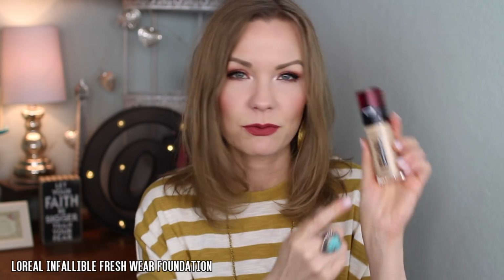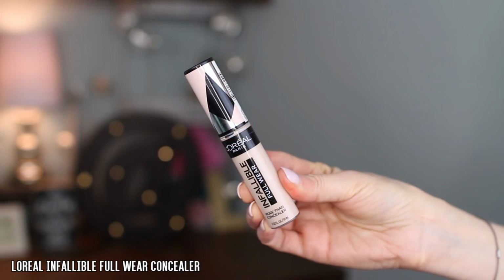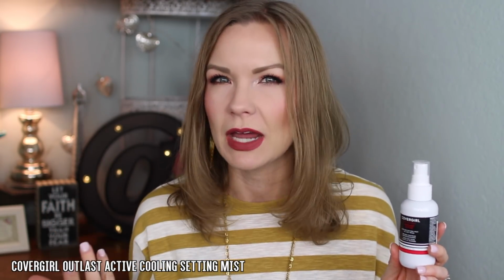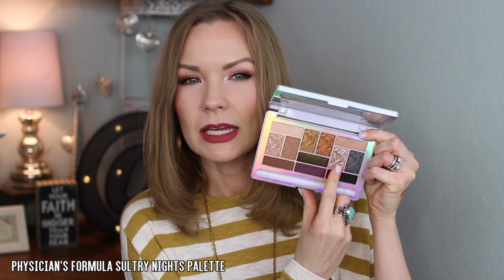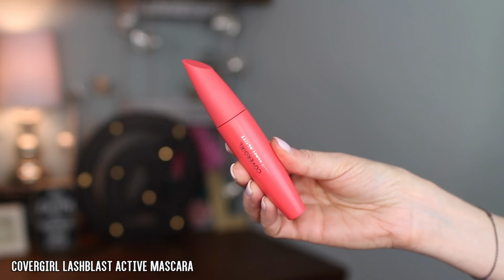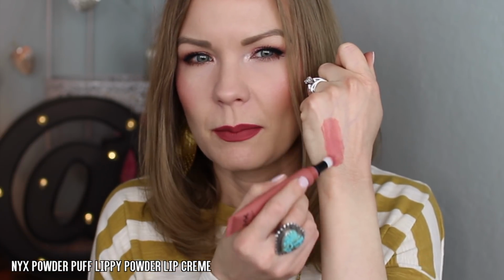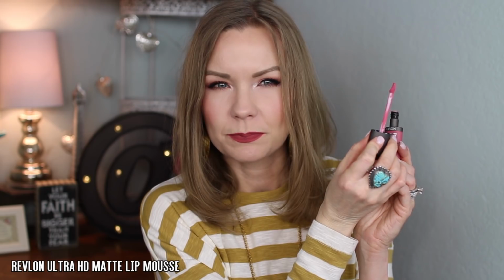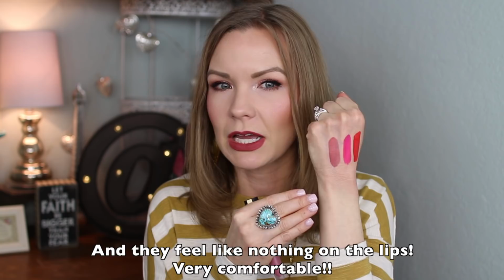New at the Drugstore 2019 - Loreal, Revlon, NYX, Almay, Etc | LipglossLeslie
Hey guys!  Another new at the drugstore video for you guys!!

IMPORTANT INFO:
PRODUCTS MENTIONED:
Loreal Infallible Up to 24 Hour Fresh Wear Foundation in 420
Revlon Photoready Candid Natural Finish Anti-Pollution Foundation in 110
Loreal Infallible Full Wear Concealer in Fawn
Covergirl Outlast Active Cooling Setting Mist*
Physician’s Formula Butter Eyeshadow Palette in Sultry Nights
Covergirl Get in Line Active Liquid Liner*
Covergirl LashBlast Active Mascara*
Almay LipVibes Lipstick in Go Wild
NYX Powder Puff Lip Powder Lip Creme in Best Buds
NYX Candy Slick Glow Lip Colors in Creme Bee & Sugar Coated Kiss
Revlon Ultra HD Lip Mousse Hyper Matte in Dusty Rose, Death Valley, Sunset, Crimson Sky, Spice (Free from Octoly revlongiftedme @revlon revlon livebodly OctolyFamily )
Loreal Rouge Signature Lightweight Matte Colored Ink in I Rule, I Represent, & I Don’t
* = PR Sample

What I’m Wearing:
Ring: Instagram
Earrings & Necklace: Craft fair

My Makeup:
Foundation: Loreal Infallible Up to 24 Hour Fresh Wear Foundation in 420 & Revlon Photoready Candid Natural Finish Anti-Pollution Foundation in 110
Eyes: Revlon Colorstay Looks Book Palette in Enigma* (Free from Octoly revlongiftedme @revlon livebodly revlon OctolyFamily ) & Physician’s Formula Butter Eyeshadow Palette in Sultry Nights
Bronzer: Milani Silky Matte Bronzing Powder in 01 Sun Light
Blush: Covergirl Instant Cheekbones in Refined Rose
Lips: Revlon Ultra HD Lip Mousse Hyper Matte in Spice (Free from Octoly revlongiftedme @revlon revlon livebodly OctolyFamily )